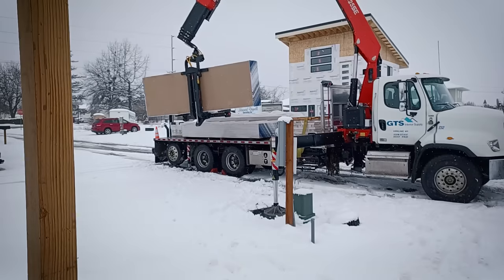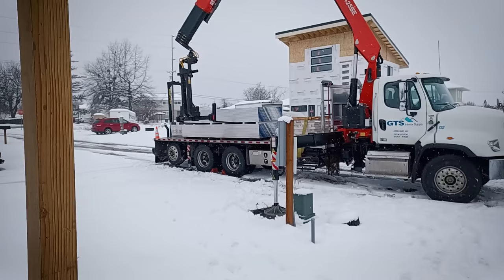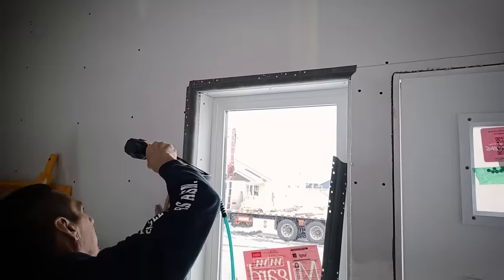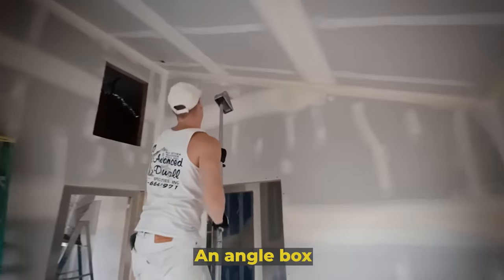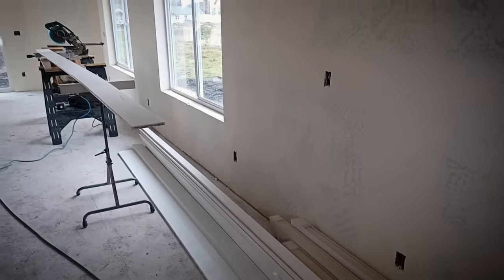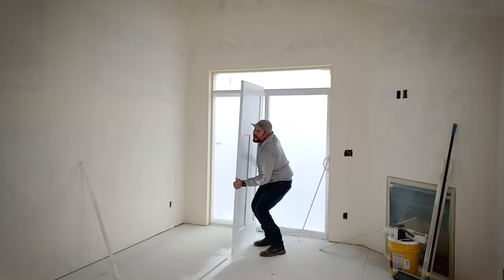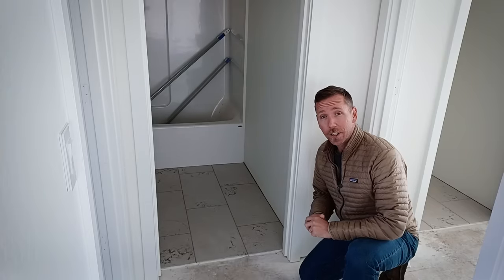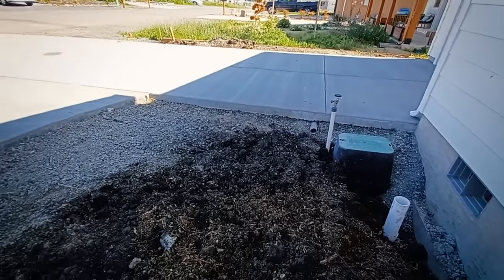Building an ADU From SCRATCH: Finishing Work and Final Touches (Part 3)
Get a commitment-free mortgage rate check (without impacting your credit) from SoFi

00:00  Drywall Going In
04:06 Tape and Texture
04:42 Driveway Installation
05:30 Trim and Doors
06:51 Interior and Exterior Painting
08:44 Smart Upgrades to Make
09:42 Exterior Details and AC
10:12 Cabinet Installation
11:40 Flooring
12:10 Finishing Work
13:32 The Finished ADU!

We’re back building an ADU from scratch! This time, all the finishing touches combine to turn some walls and a roof into a beautiful, livable accessory dwelling unit that’ll add yet another property to Derek Sherrell’s impressive portfolio. The crew returns to hang drywall, tape and texture, pour and install the new driveway, and hang cabinets. This ADU will also get its first paint job inside and out with a final look that’ll blow your mind!

And while building an ADU is tough work, the finished product is always worth the wait. Derek will walk through exactly what to choose for finishing touches that’ll stand out in your market, tips for hanging cabinets, and how to spruce up your exterior look by combining materials that make your property pop. Next time, we’ll do a FULL tour and cost breakdown of this ADU, so stick around until then!

What Exactly Is an Accessory Dwelling Unit?
Is Building an Accessory Dwelling Unit (ADU) a Worthwhile Investment?